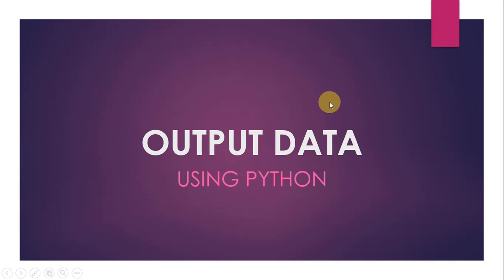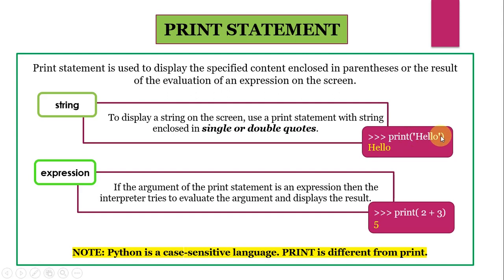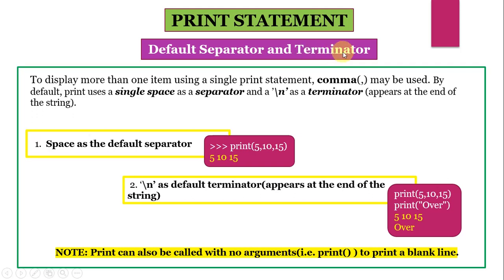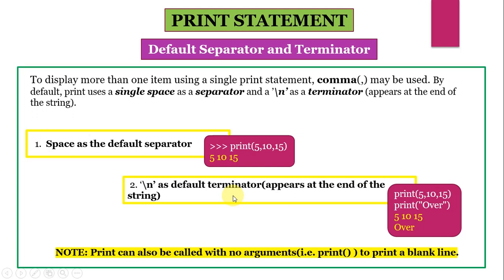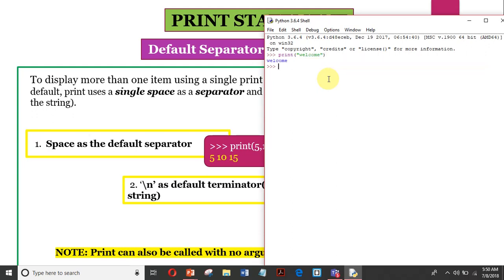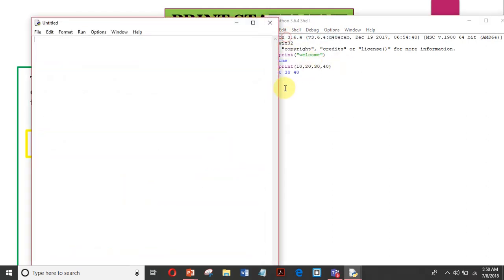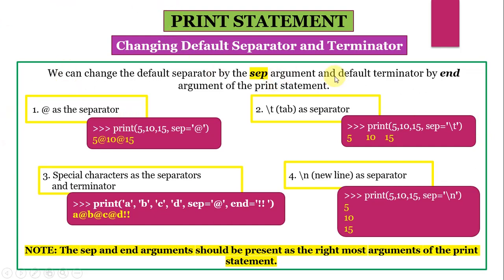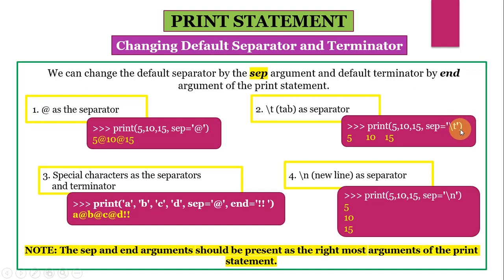Ouput Data Using Python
This video explains how to output data using Python. The Print statement has been explained using lots of examples.